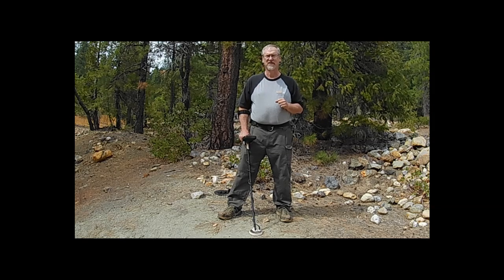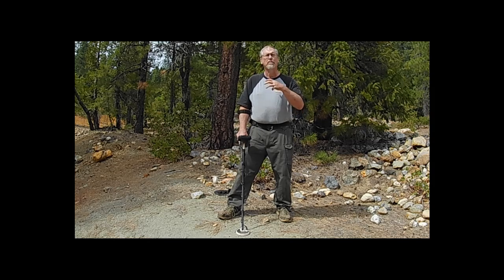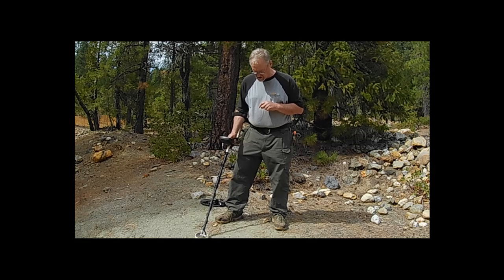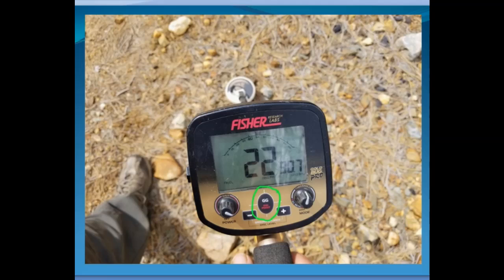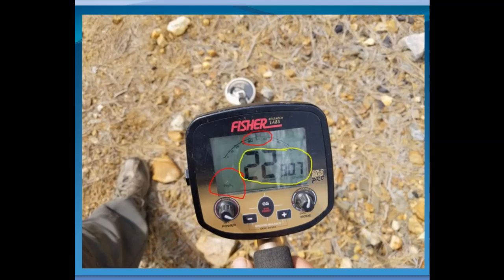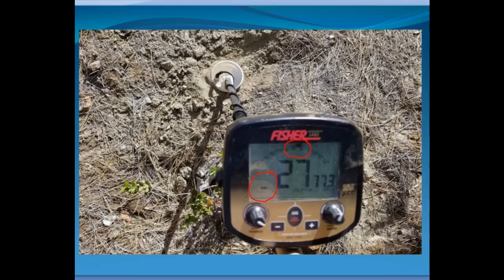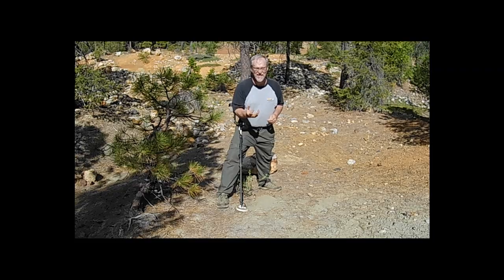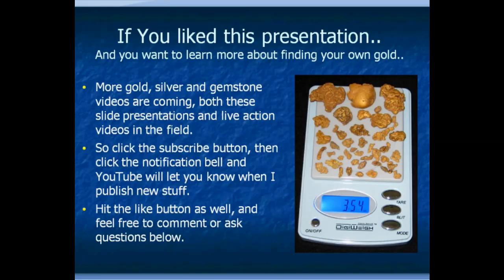How to setup and operate the Fisher Gold Bug Pro for gold nuggets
The Gold Bug Pro by Fisher is a popular gold nugget machine. I recommend it as an economy machine for budget minded prospectors. In this video I talk about how I operate the Gold Bug Pro. I talk about how to ground balance it; what coil to use; operating in all metal mode; setting the threshold; setting the gain; What the output display means; and techniques for hunting in all metal while having visual target id.
The Fisher Gold Bug 2 used in this video is an excellent detector.